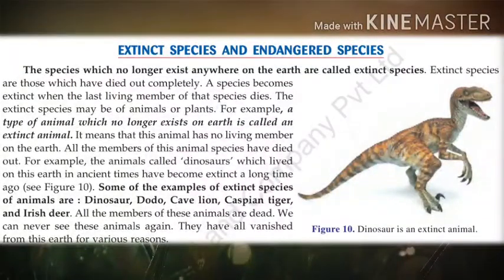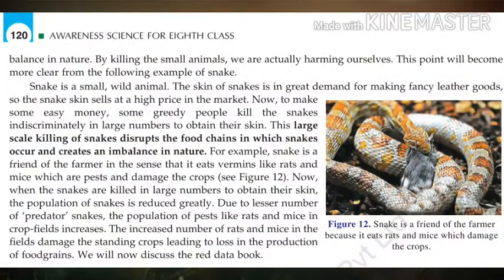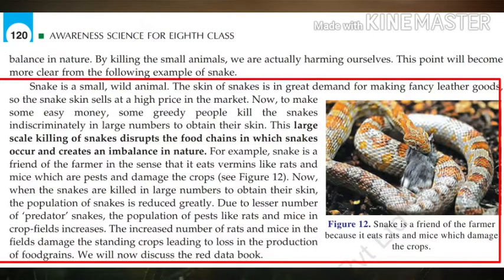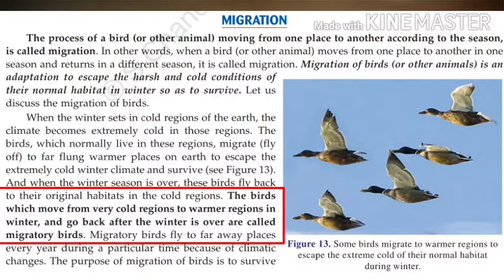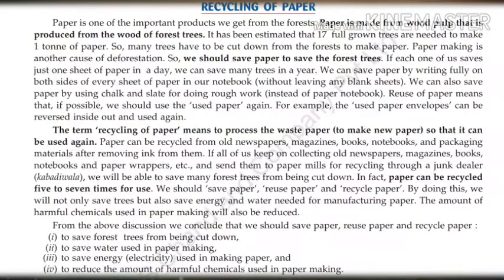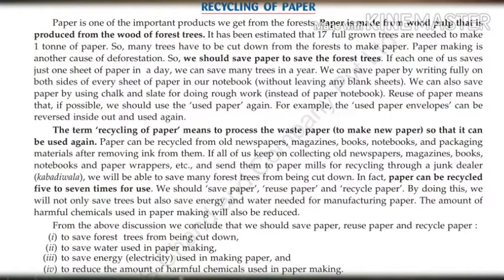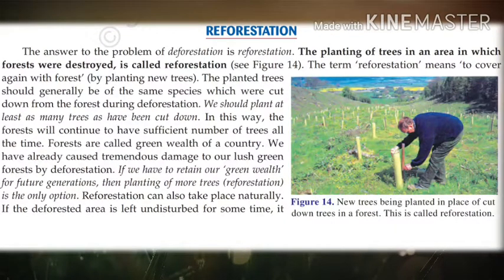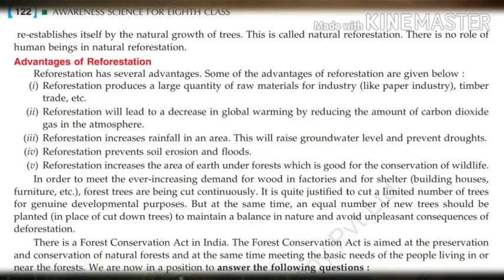Class VIII Biology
Extinct and Endangered Animals